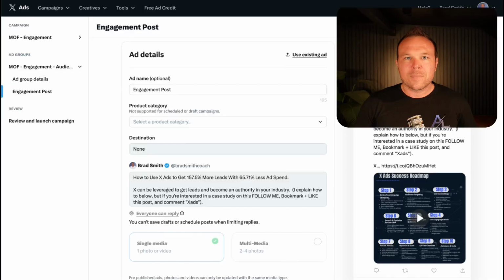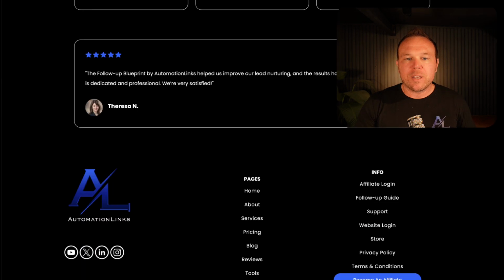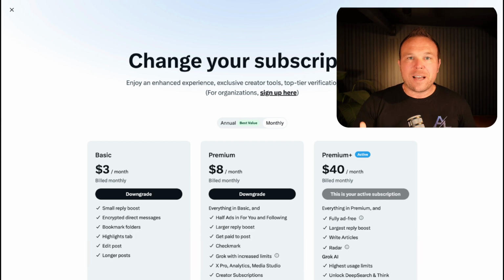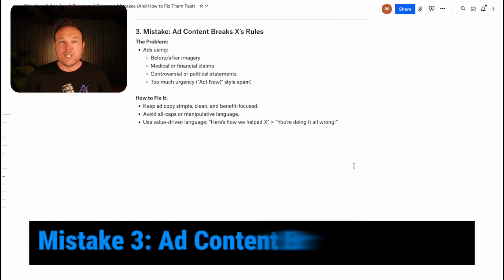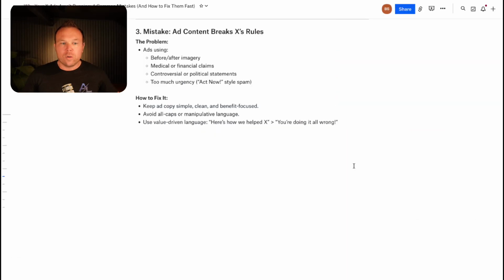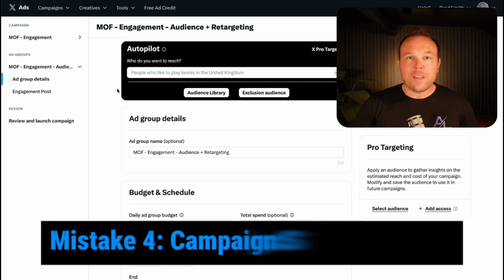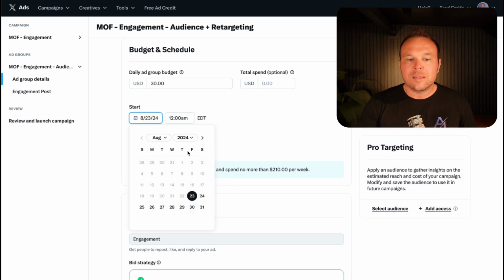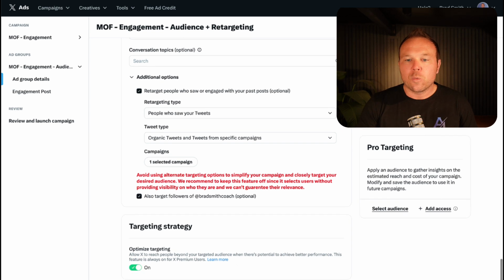Why Your X (Twitter) Ads Aren’t Running: 4 Common Mistakes (And How to Fix Them Fast)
Hey, I’m Brad Smith, owner of AutomationLinks. I’ve helped over 2,500 brands automate and scale their marketing.

In this video, I break down the 4 most common reasons your X (Twitter) ads aren’t showing or getting approved—and exactly how to fix them. If your ad account is stuck and you want it live, getting leads and conversions, this is for you.

Want my full X Ads Setup System? Comment “system” down below and my team will send it over.

What You’ll Learn in This Video:
1. Why your ads may not be getting approved or seen
2. How to properly link your landing pages (no redirects!)
3. Why verification and organic activity matter
4. Common ad policy violations to avoid
5. How to fix targeting and audience size issues fast
6. How to set your ad start date and budget correctly

Why This Strategy Works for Any Business:
Whether you're B2B, eCommerce, or a personal brand, these X ad tips apply. X (Twitter) has become a powerful ad platform with low competition—but only if you follow their rules. This strategy helps you stay compliant, build trust, and reach your target audience while scaling affordably.

Timestamps:
0:00 – Why Your X Ads Aren’t Running
0:21 – The 4 Fixable Mistakes
0:42 – What an Active Ad Account Looks Like
1:04 – Fix #1: Link Policy and Redirects
2:11 – Fix #2: Account Verification and Activity
2:53 – Fix #3: Ad Policy Violations to Avoid
4:01 – Fix #4: Targeting, Budget, and Start Date Setup
5:13 – Final Thoughts + Get My System
5:36 – Subscribe and Watch the Playlist

Step-by-Step Breakdown:

Step 1: Clean Up Your Landing Page Links
Ensure your ad links go directly to relevant pages (no bit.ly or redirects). Add privacy policy and terms pages in the footer.

Step 2: Verify and Warm Up Your Account
Get a blue check by upgrading to Premium. Add a bio, correct links, and post real organic content before running ads.

Step 3: Avoid Red Flags in Your Ads
Don’t use medical claims, before/after photos, or spammy CTAs. Stick with educational or value-driven content.

Step 4: Set Up Your Targeting Properly
Use optimized targeting at first, but make sure your audience size is large enough and your campaign start date and budget are valid.

These four quick fixes will help you go from “pending” to live. If you want my full X Ads system with all the prompts, templates, and examples—comment “system” below.

3. My favorite website builder
4. My go-to payment processor